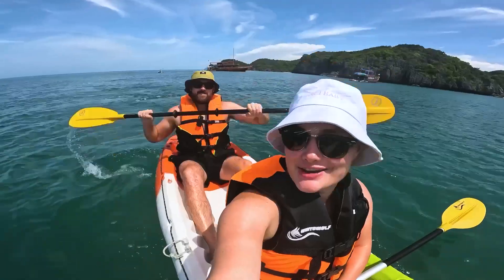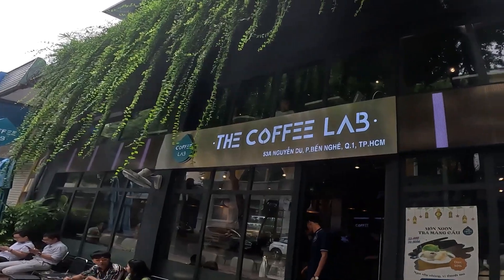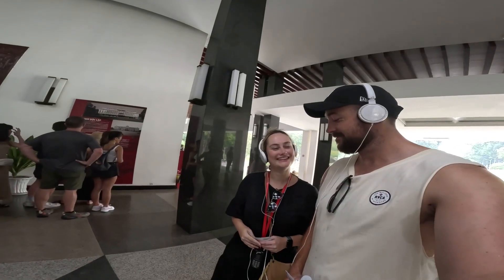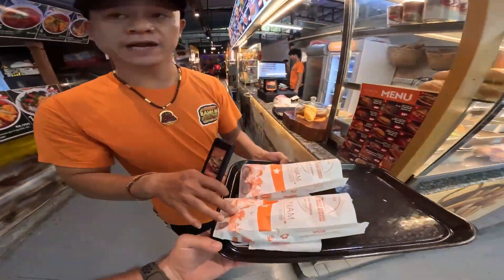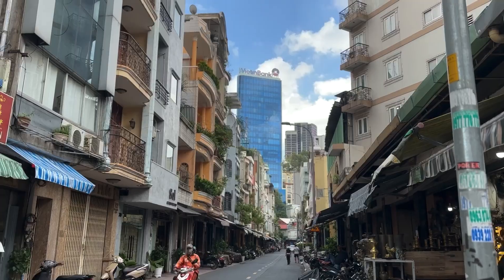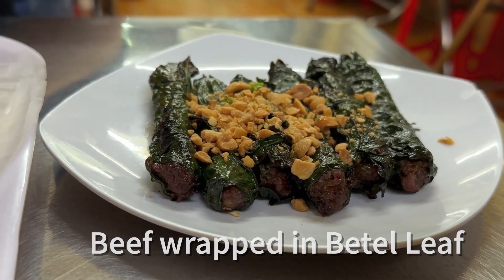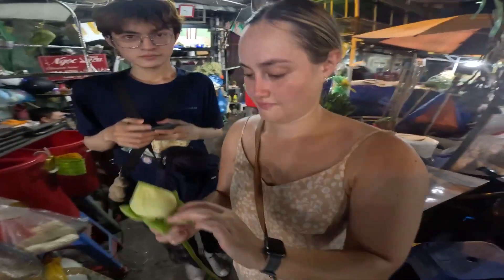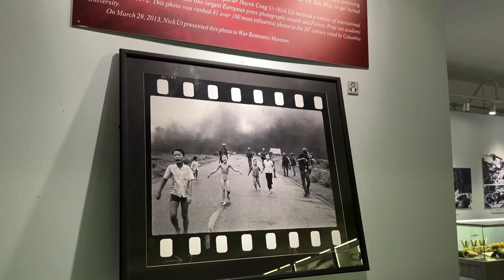Ho Chi Min- Food & City tour 2023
Thankyou for watching our travel vlog.

We are currently on a 3 month adventure around South East Asia. This is a little hobby of ours to have some fun and make some little vlogs as we go around.

We recently spent a month in Vientam. Starting off in Ho Chi Min for few days.

Here we went on a great food tour trying some Vietnamese cuisines and touring some of the city sights.

Below is the link for the food tour.

Also follow our instagram @JessicaandBraden if you want to see our travel photographs 📸

Cheers 😊